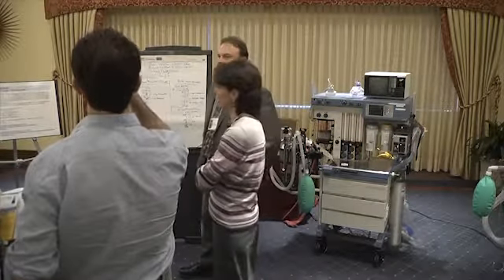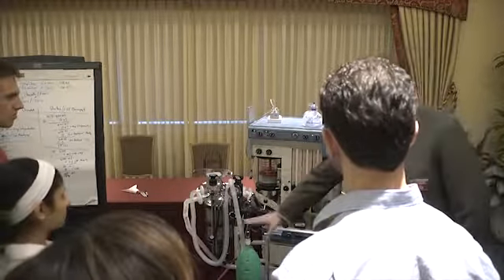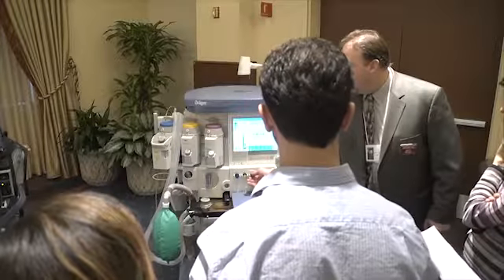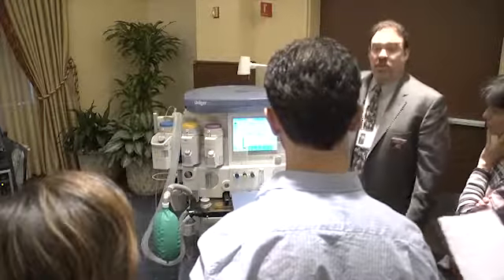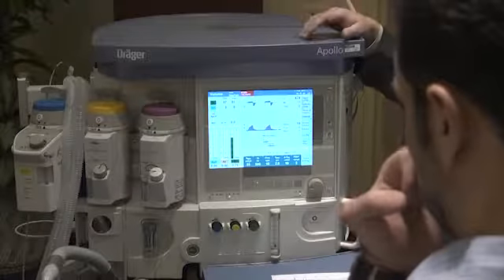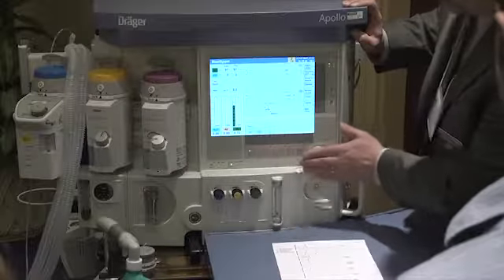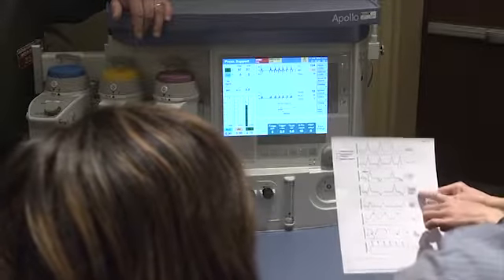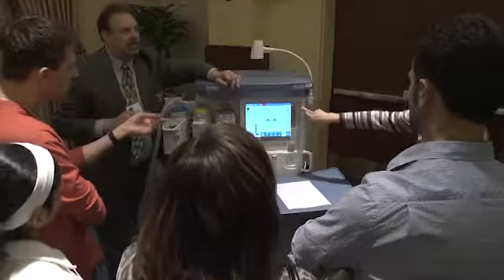Understanding Our Work Spouse: 02 Breathing Better -Circuit Systems in 2012